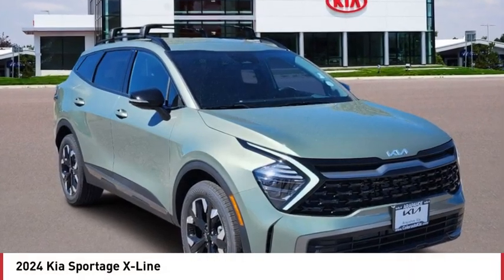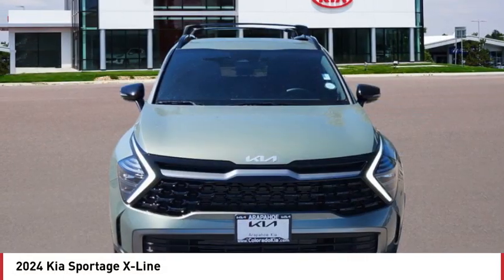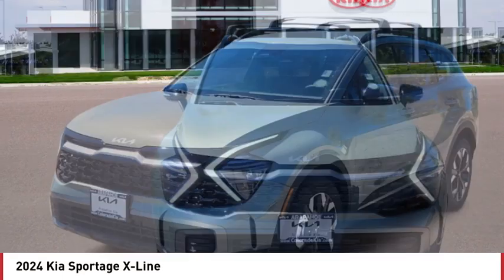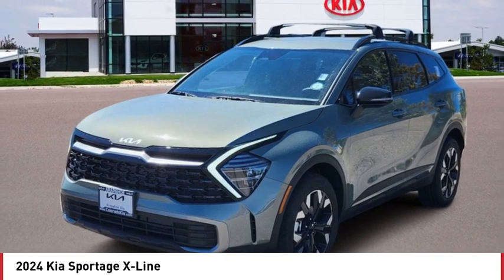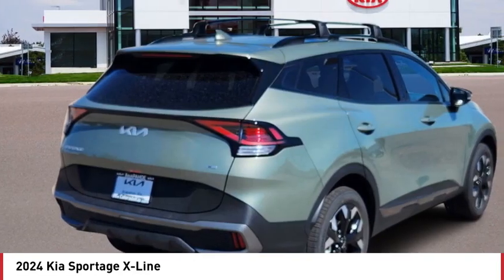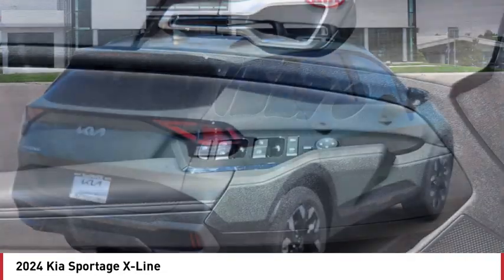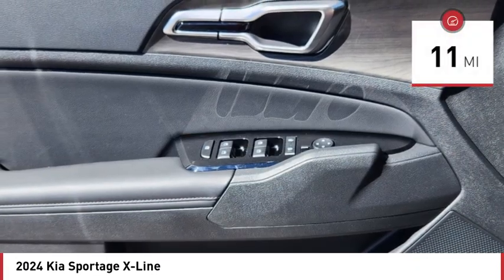2024 Kia Sportage Greenwood Village CO R5019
Arapahoe Kia
9400 E Arapaphoe Rd

Green Recent Arrival! 2024 Kia Sportage X-Line AWD 8-Speed Automatic4D Sport Utility I423/26 City/Highway MPG